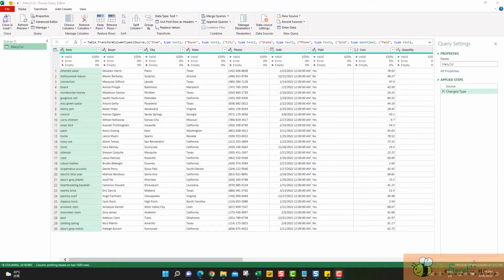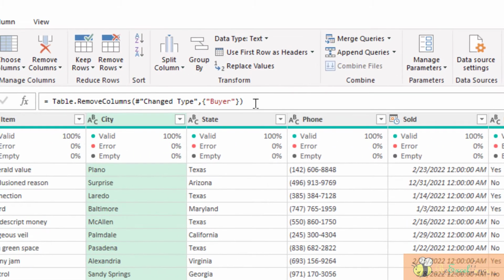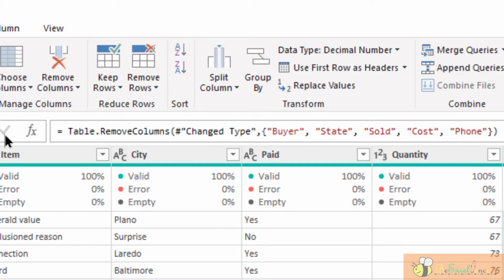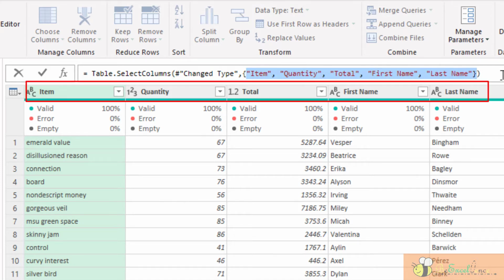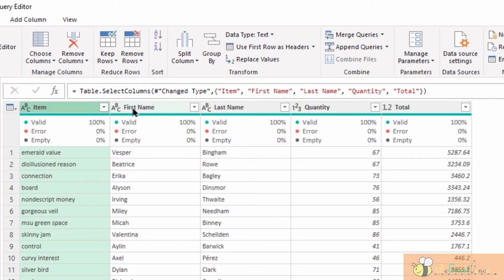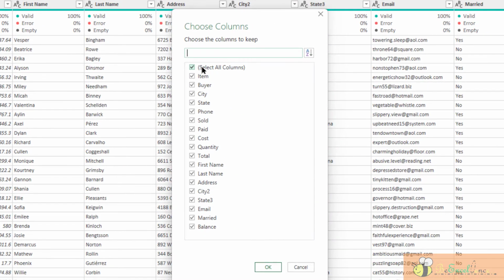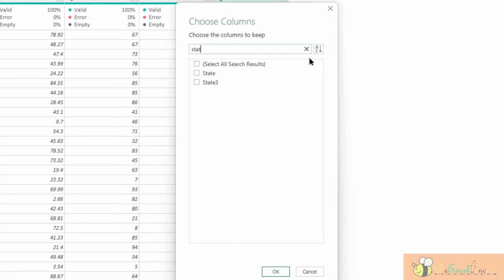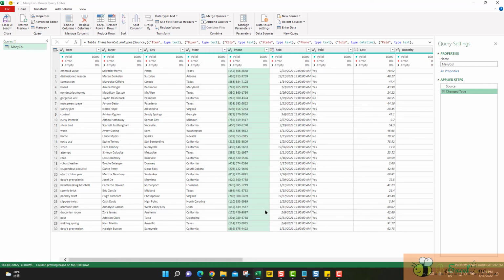Power Query Basic 05 - Select the columns that you need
When we load data from a data source to Power Query, it's not uncommon that the dataset contains many more columns than we needed.

In this video, I will show you how to select and keep the columns that you need in Power Query.